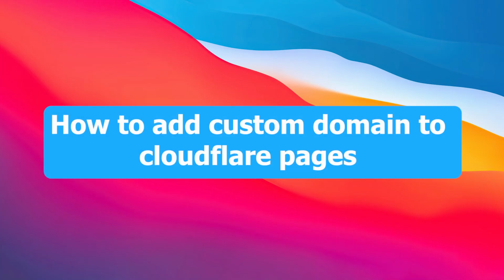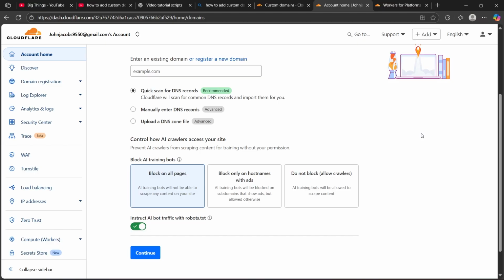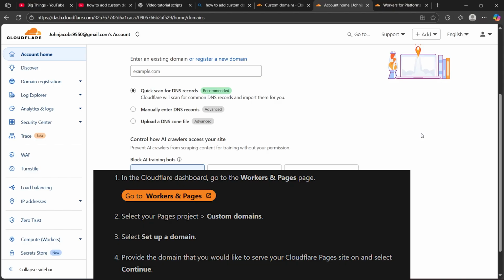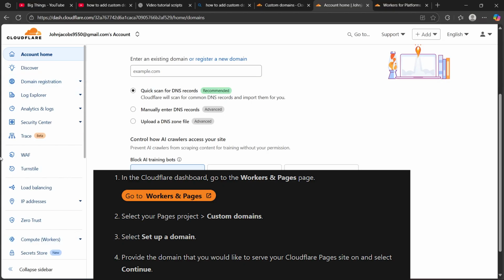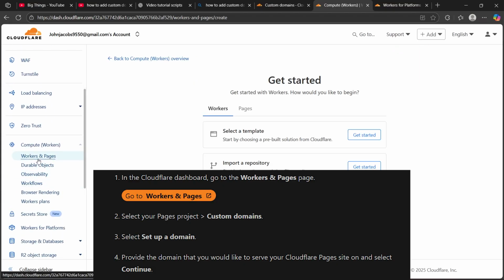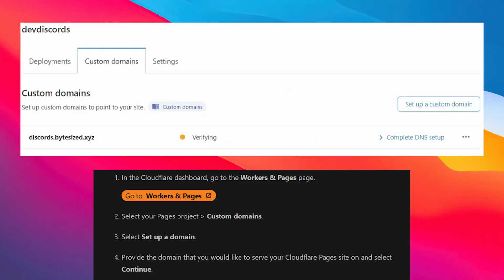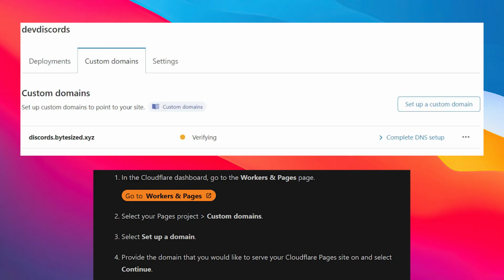How to Add Custom Domain to Cloudflare Pages - Step by Step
How to Add Custom Domain to Cloudflare Pages. Discover how to add a custom domain to Cloudflare Pages in just a few steps. This guide walks you through connecting your domain and making your site live with a professional web address. Perfect for beginners who want a simple and quick setup.